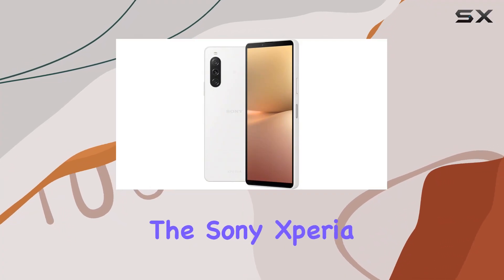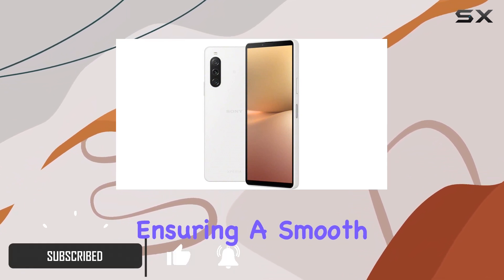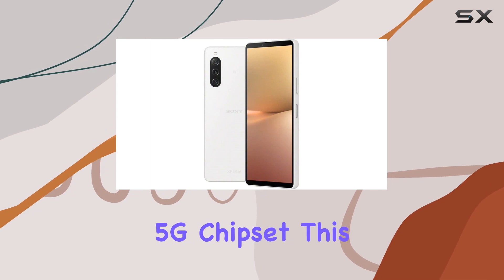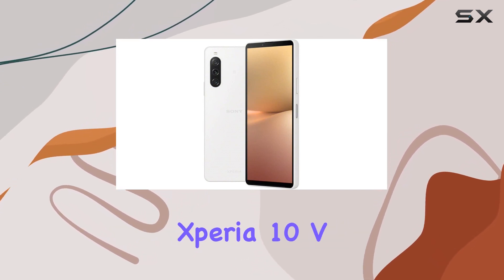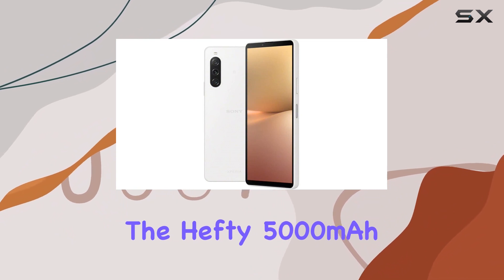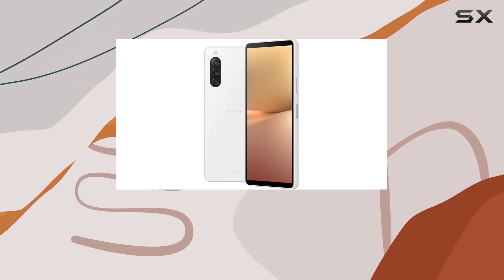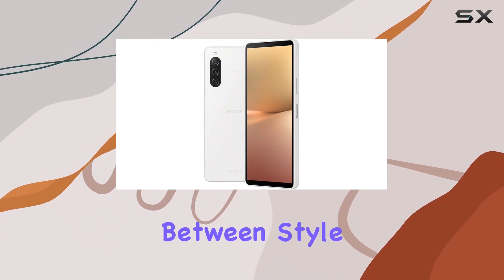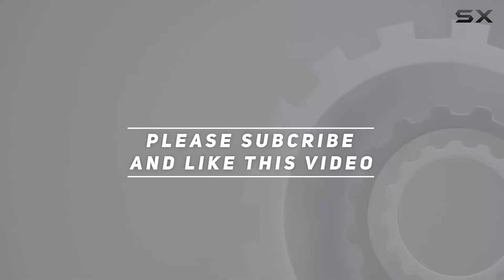Sony Xperia 10 V Review: A Stylish 5G Smartphone with Impressive Features!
0:00 Intro
0:06 Review

Things that we mentioned in this video:
Sony Xperia 10 V : B0C6PPTN91